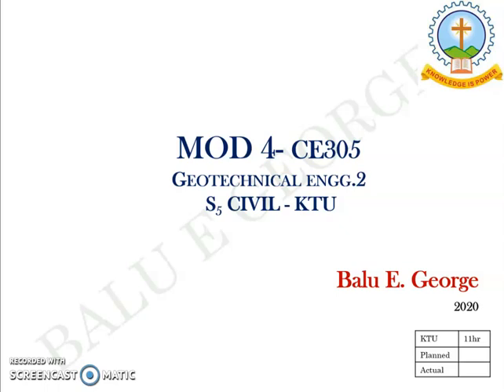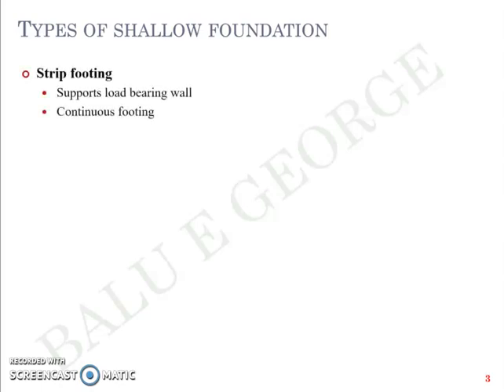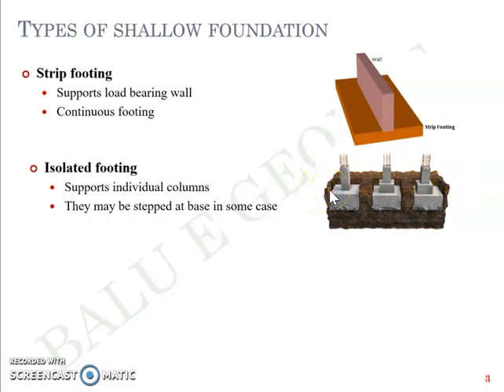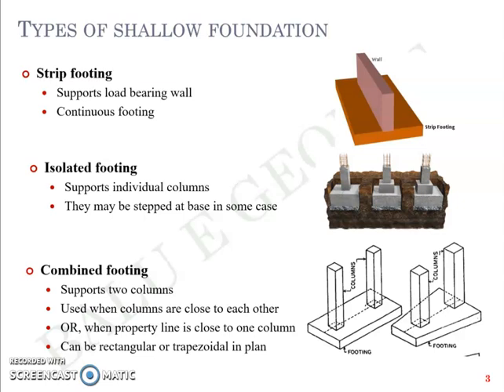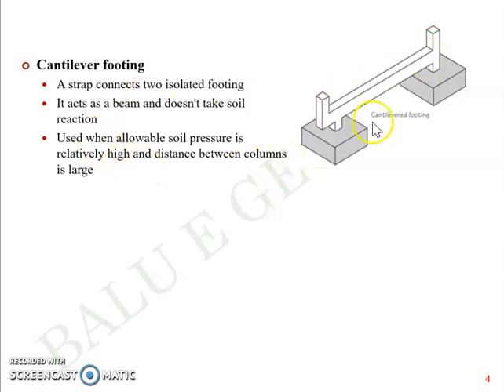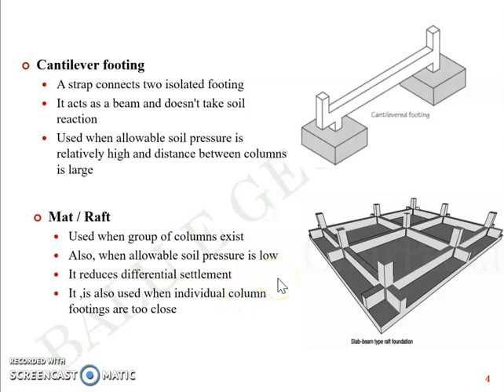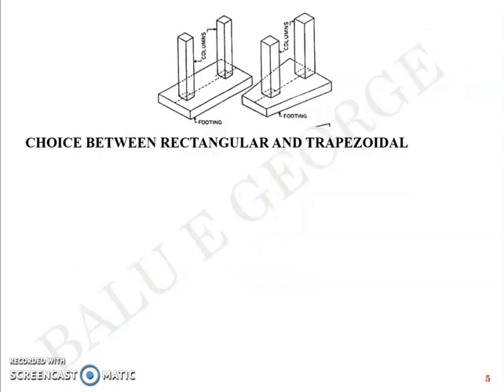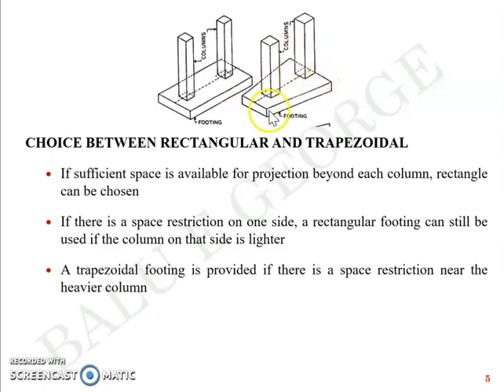Part 1 Module 4 Geotechnical Engineering 2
Part 1 Shallow Foundations, KTU Syllabus